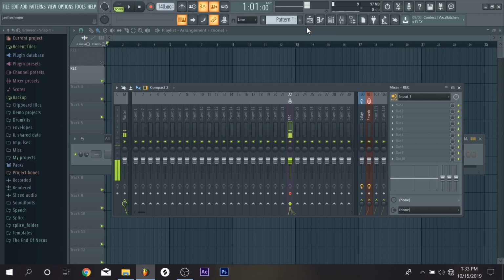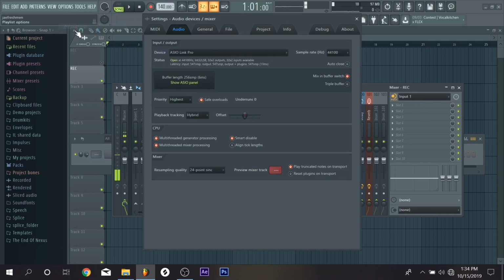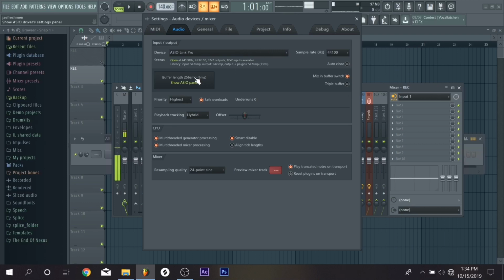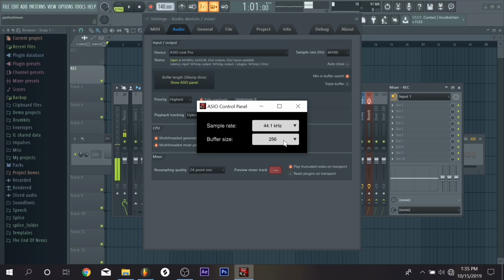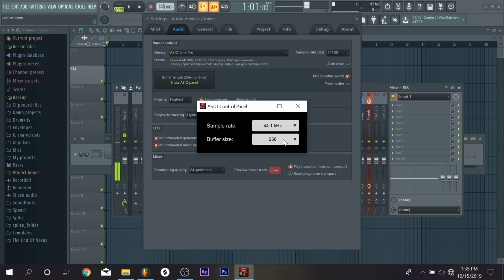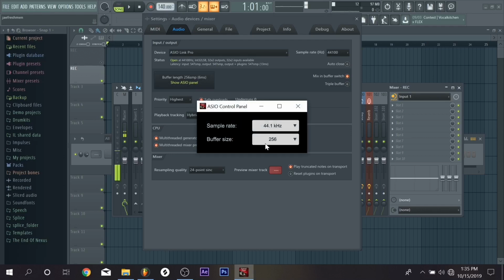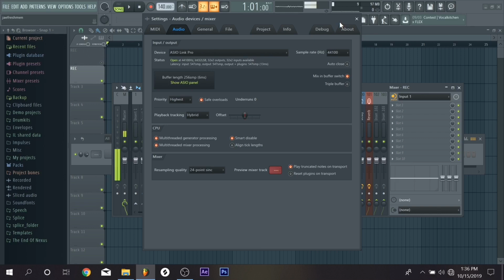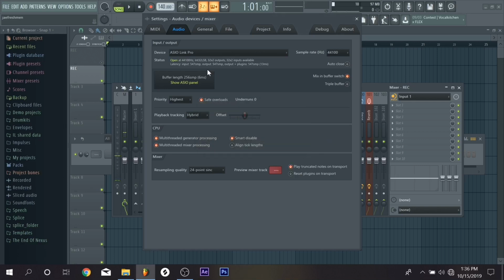How to Setup Recording in Fl Studio 2019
Today I'm going to show you how to setup your audio setting for recording in fl studio

The Beat Playing in this video is called "Dream Chasers" hear it now